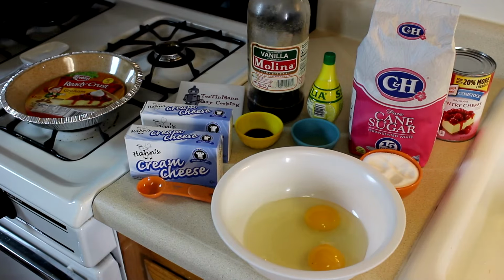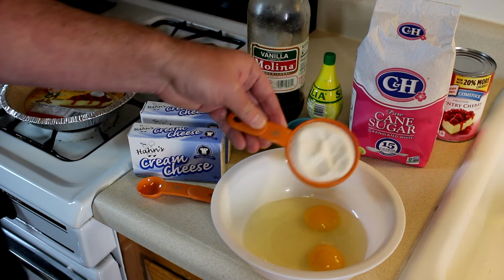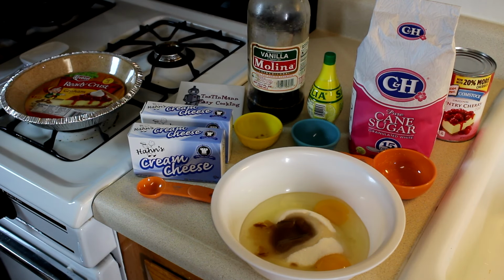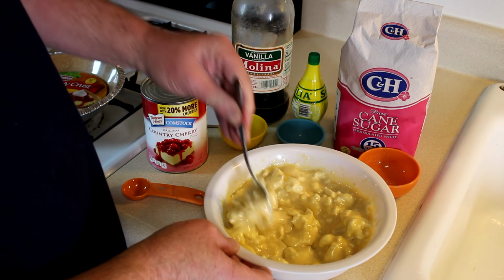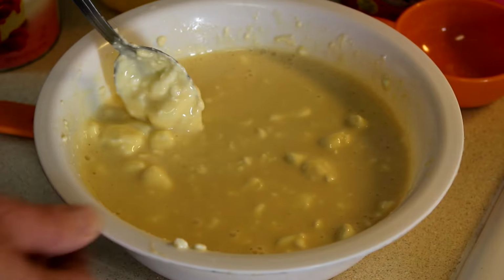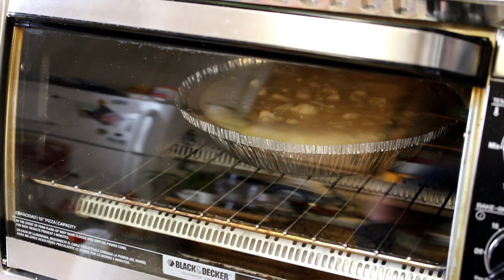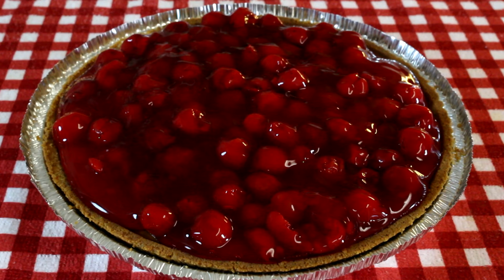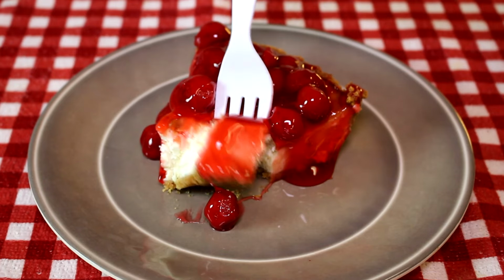Easy Cherry Cheesecake Recipe using a Pre-Made Graham Cracker Pie Crust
In this easy cooking video, I bake a cherry cheesecake using a 6 oz Keebler pre-made pie crust, in my toaster oven. I mixed the cheesecake filling by hand without an electric hand mixer and it still turned out good in my toaster oven. The ingredients to this cheesecake recipe are a 6 oz graham pie crust, 2 8 oz packages of cream cheese, 2 eggs, 1/2 cup sugar, 1/2 tablespoon vanilla, 1/2 tablespoon lemon juice, and a 21 oz can of cherry pie filling. The baking time was 55 minutes at 300 degrees Fahrenheit. For more easy cooking and recipes, be sure to check out my easy cooking channel.